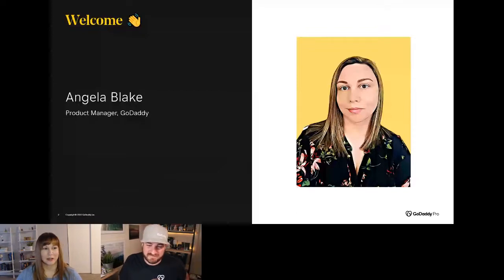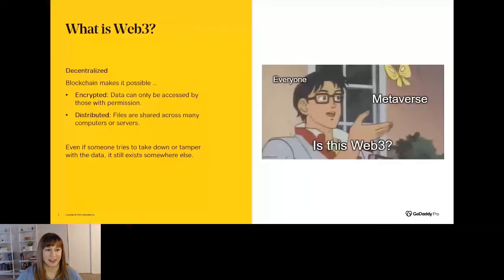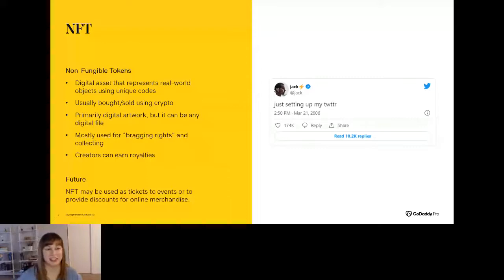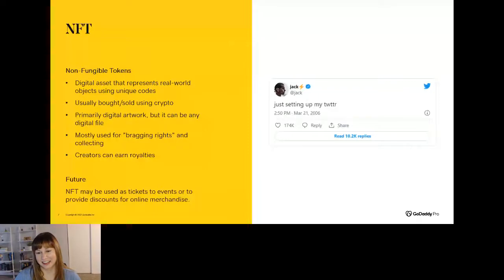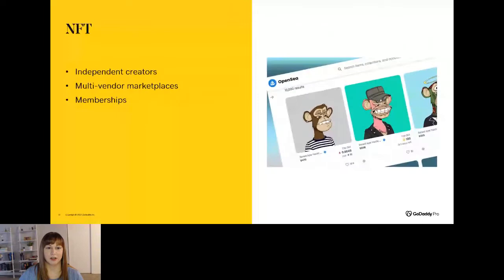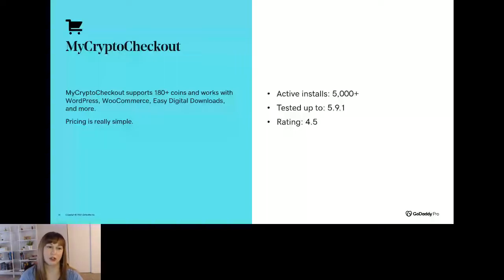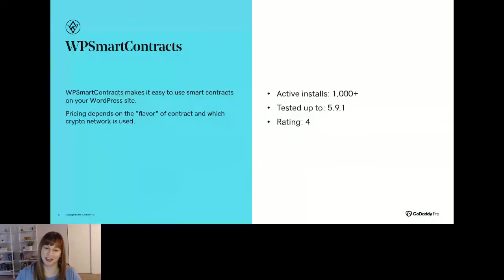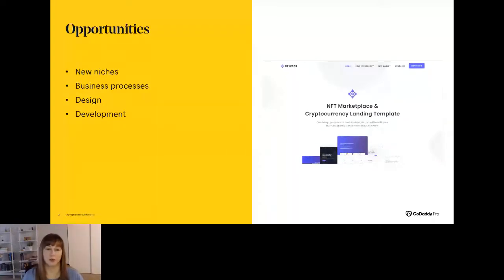Web3, NFTs, and WooCommerce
Innovation is what makes the web such an ideal place for opportunity. The next decade will prove to be yet another turning point for how people not only use the web, but build for it as well. With the arrival of web3 and NFT technologies—which are already here today!—the way business owners conduct business and shoppers make purchases online is changing already.

In this session, Angela Blake, Product Manager at GoDaddy, talks about how this growing ecosystem can become part of your agency or freelance offerings. She shares what these new terms mean and how they got started. Then, learn how this applies to your agency or freelance business. (You know your clients will be asking you about these soon!) She provides some examples of how you can integrate these into your WooCommerce store now, and talks about what the future holds.

MEETUP LINKS:
• GoDaddy Blog: How to create an NFT store using WordPress and WooCommerce